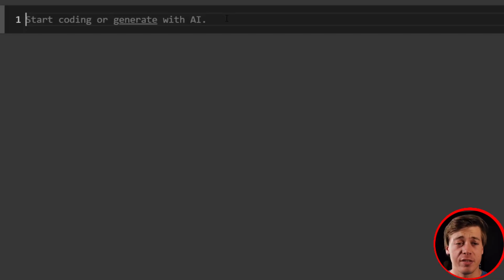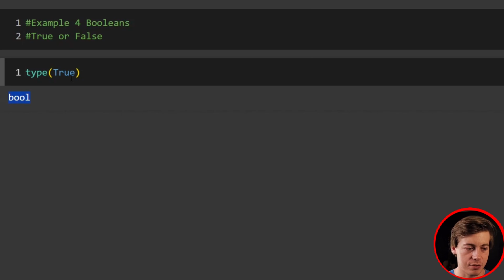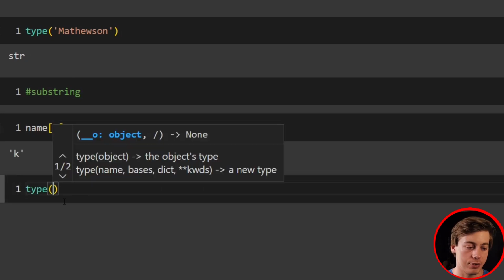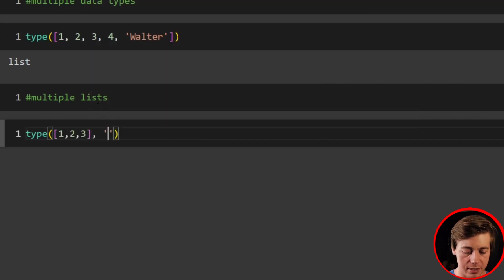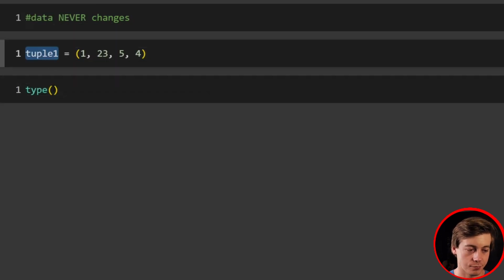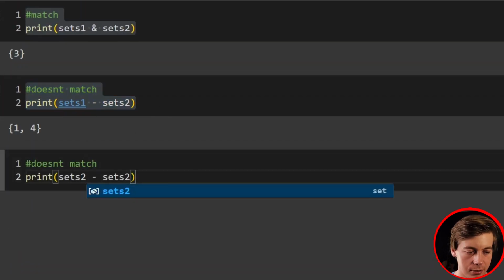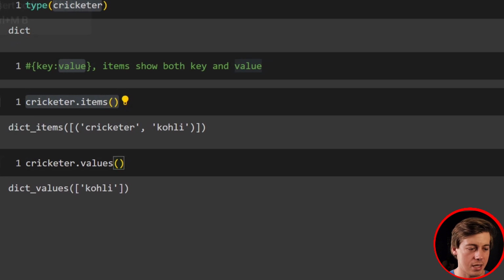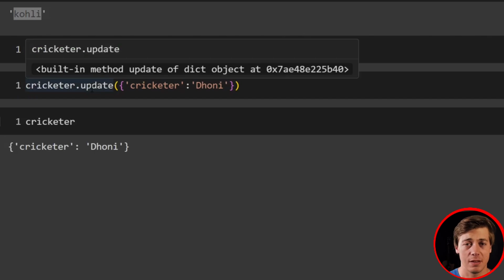Master Python Data Types: 25-Minute Crash Course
Whether you're new to Python or brushing up your basics, this fast-paced crash course covers all the essential Python data types—with clear examples and practical tips to help you write smarter code!

In this comprehensive Python tutorial, I break down all 11 essential data types you need to know as a beginner programmer. Whether you're just starting with Python or need a refresher, this video covers everything from basic numeric types to complex data structures like dictionaries and sets.

We walk through integers, floats, complex numbers, booleans, none values, ranges, strings, lists, tuples, sets, and dictionaries with multiple real-world examples for each type. I demonstrate how to use the type() function to identify data types, how to access elements within different structures, and when to use each data type in your Python projects.

You'll learn practical operations like appending to lists, comparing sets to find unique values, accessing dictionary keys and values, and understanding the critical differences between mutable and immutable data types. I also show you how to work with substrings, update dictionaries, and use range() in loops. By the end of this tutorial, you'll have a solid foundation in Python data types and be ready to tackle more advanced programming concepts.

This video uses Google Colab for demonstrations, making it easy to follow along and practice. Perfect for beginners starting their Python journey or anyone preparing for coding interviews.

TIMESTAMPS
00:00 Introduction to 11 Python Data Types
00:23 Example 1: Integers
01:23 Example 2: Floats
02:11 Example 3: Complex Numbers
03:02 Example 4: Booleans
04:02 Example 5: None (Null Values)
04:21 Example 6: Range
05:15 Example 7: Strings
07:32 Example 8: Lists
10:09 Example 9: Tuples
11:23 Example 10: Sets
16:21 Example 11: Dictionaries
19:19 Recap of All Data Types